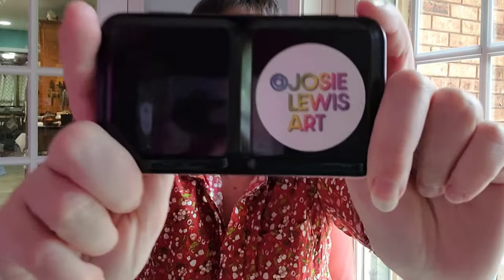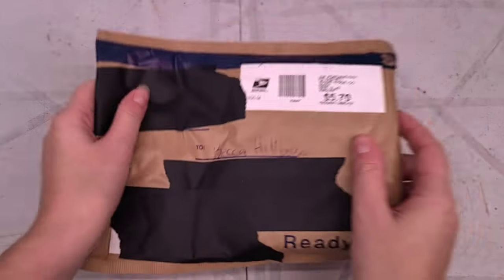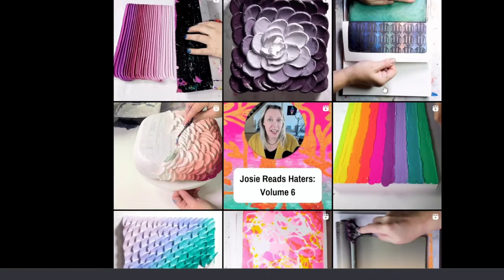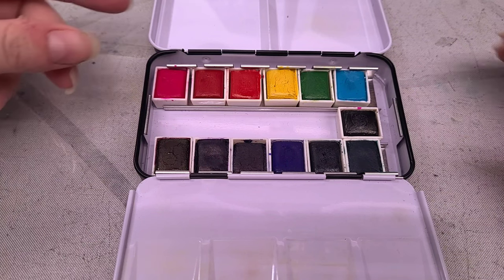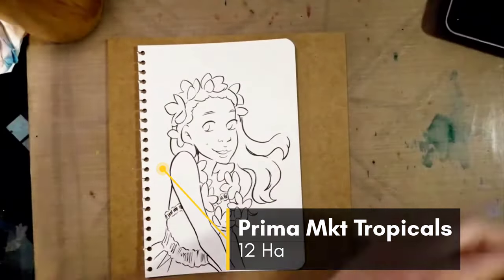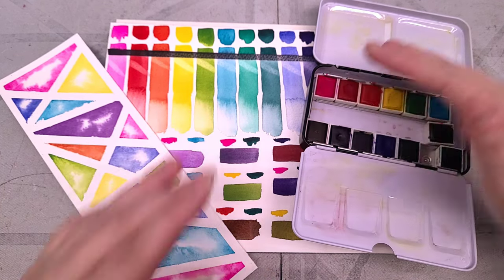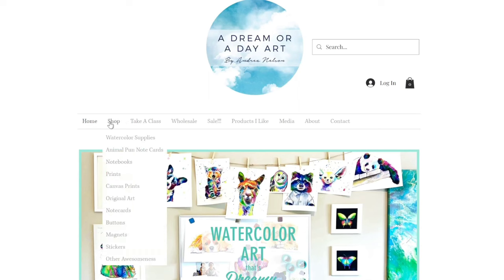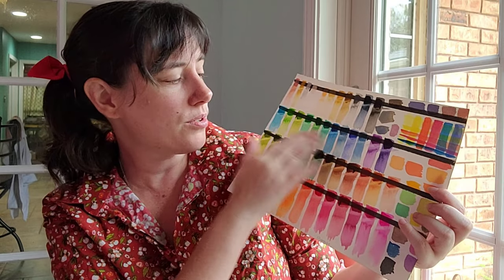You Know this Palette- Easily Influenced by Josie Lewis & Andrea Nelson- Reviewing Josie's Palette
My comic, 7" Kara:
In Print!
Own some of my art! Art prints available!

Shownotes:
Josie Lewis Watercolor Palette

Sent to me by a friend- this set has been gently used.  I'd considered buying this set myself off and on, but I'm more than happy to borrow or review a set that a friend has purchased, and I'm grateful for the opportunity, because this saved me $40 bucks.  That said, since my friend paid for it, I'm going to treat it as a full review.

Did a little research beforehand, I follow Josie Lewis on Instagram and generally llike her cheerful rainbow-oriented art.  Some folks feel like she's wasting art supplies a bit, but I love how textured and tactile her art looks- it looks like marshmellows.  It has a very aesthetic vibe, and while I probably will never own her originals, I do find them inspiring to look at- they make my brain go brr.

While starting this art influencer art supply review series, I've also become 'interested' in art coaching, and I want to do a vlog/rant about that later.

Swatching on Blick Cottonrag Watercolor Paper:

Looking at:
Activation
Opacity
Granulation
Liftability

Muddies the water pretty quickly.  A color selection that really lends itself mainly for painting rainbows, but the choice of just one yellow is rather interesting as there are three greens and three blues. Fairly quick to activate, doesn't overly glob up on the brush, and is decently easy to control the color without using a spare mixing palette.  Not a lot of granulation in these colors.
Colors rush to fill the water, but not necessarily in a way that points to many dyes being used.

Color Mixing:

While there are some interesting colors in this set at full saturation, or unmixed, many of them lose their brilliance and become less interesting as they dry.  Same colors, better paints would yield more brilliant mixing results.

Lifting:
All pretty lifting

Bookmark Fieldtest:
So even replicating Josie's techniques, I feel like these watercolors are kinda meh.  If she had gone with a brand that had more granulation, that might work better for these single color mixes.  In this sort of use case, they feel very flat.

Pros:
If you enjoy Josie Lewis's art and want to help support what she does, you can order this set from her
It's not the worst or cheapest of the available white label options

Cons:
This is a Mungyo variant, you can order the full 48 piece set for about the same price, depending on if you catch it on sale or not
Not really ideal as a mixing set, yes you can mix some colors, but they dry kinda desaturated and unimpressive
Very underwhelming

The Verdict:
There are others way to support Josie and Andrea, such as buying their original art and art prints.  I can't recommend their palettes based on what I've seen today.

Chapters:
00:00 Introduction to the Project
17:08 Unbagging
19:41 Josie Lewis Online
38:45 Back to Unbagging
41:26 Opening the Palette
50:20 Swatching on Blick
53:17 Color Mixing
54:38 Lift Test
54:54 Cleaning the Palette
55:08 Stashbuster Bookmark
57:59 Compared to Mungyo
1:02:24 Compared to Similar Brands
1:12:57 Pros and Cons
1:28:26 BONUS! Andrea Nelson's Palettes
1:43:26 Final Thoughts